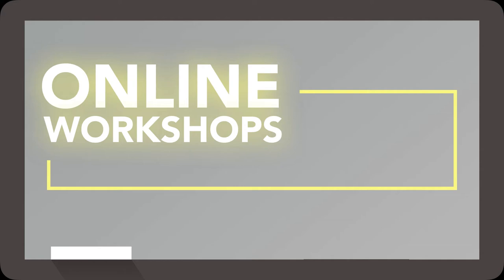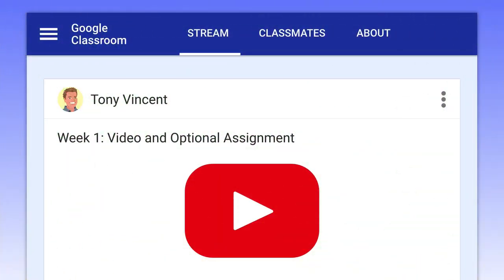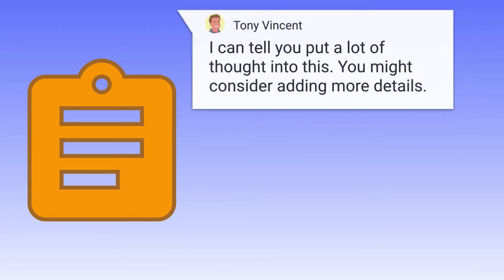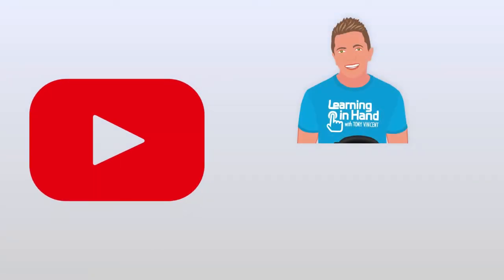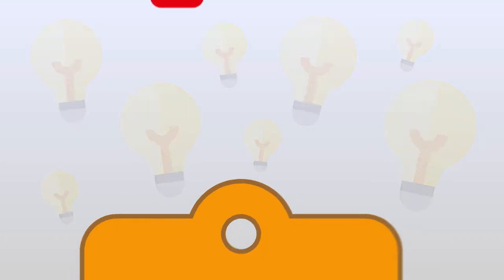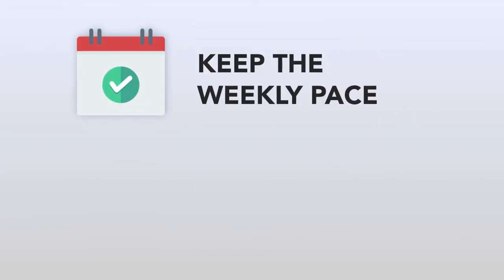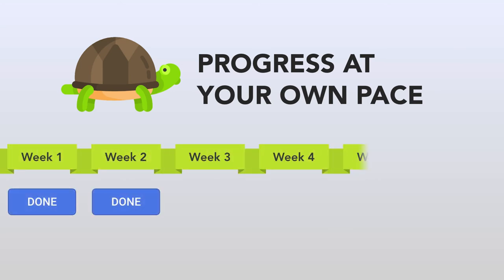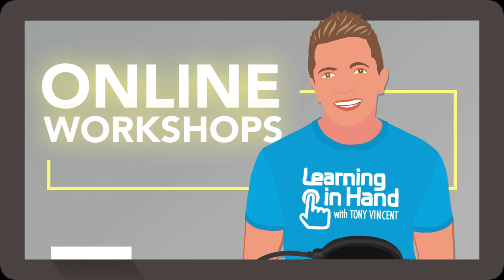Online Workshops by Tony Vincent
I have a great way for busy educators to learn—in my online workshops!